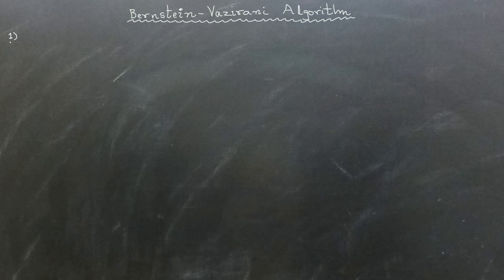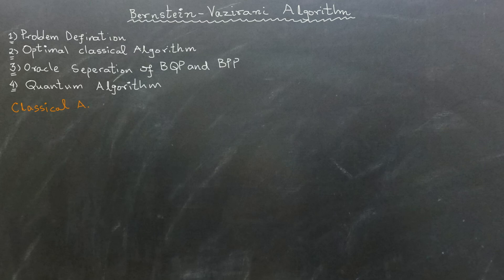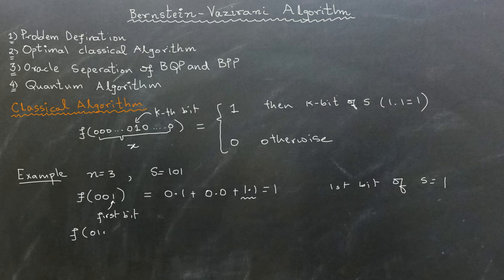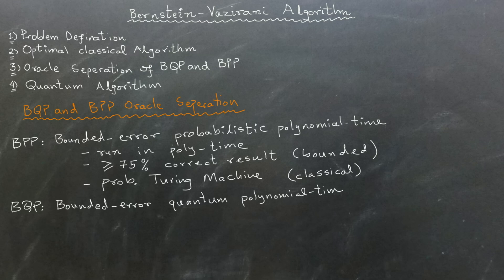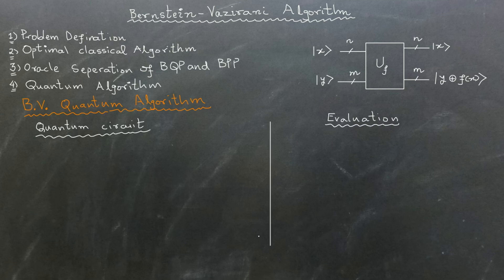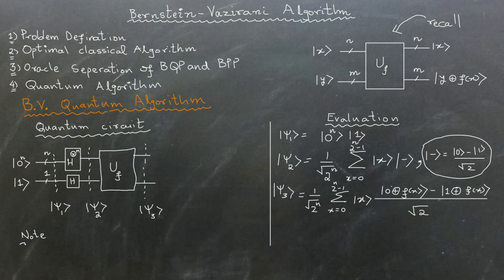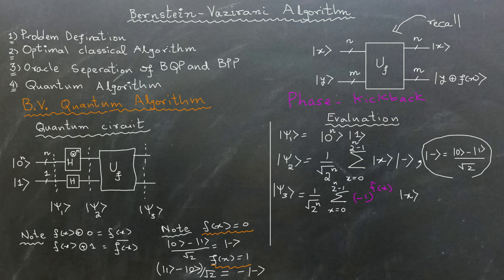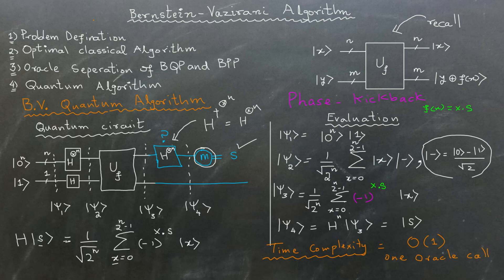Quantum Computing: Bernstein-Vazirani Algorithm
The video explains the Bernstein-Vazirani Algorithm. To that end, it explains the problem definition, presents the optimal classical solution and its time complexity, discusses BPP and BQP oracle separation, and details the quantum algorithm and its time complexity.

SUPPORT ME